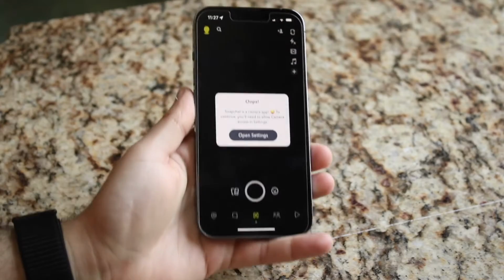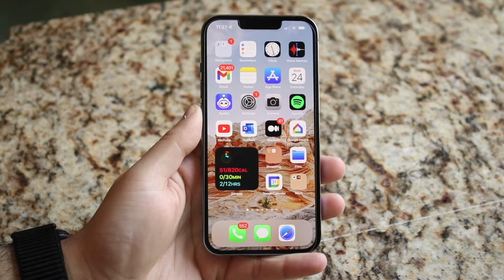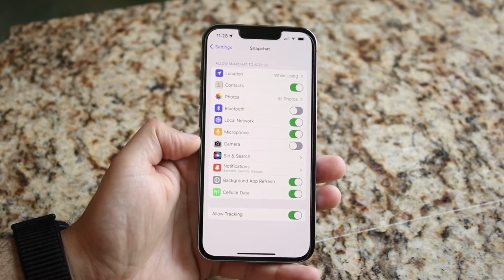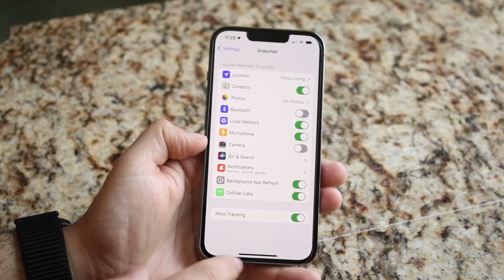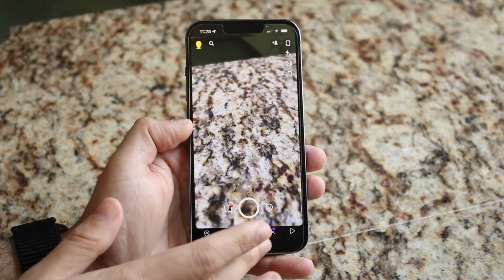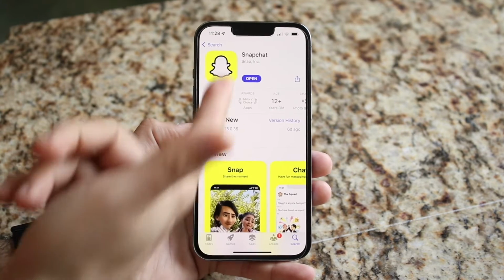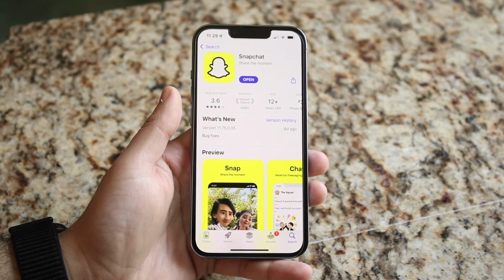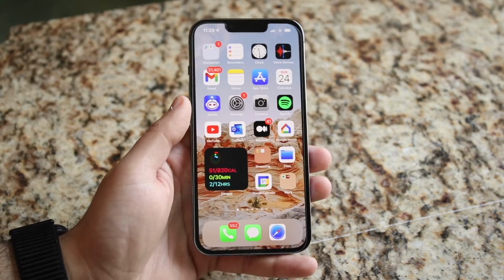How To FIX Snapchat Is a Camera App Error! (2022)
Here is exactly How To FIX Snapchat Is a Camera App Error! (2022)